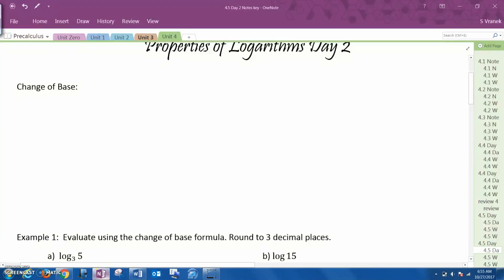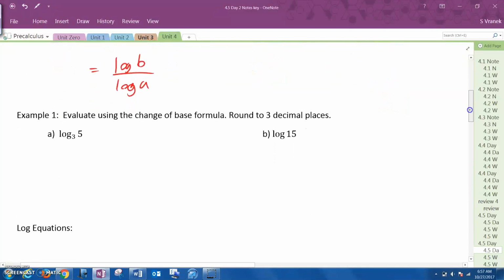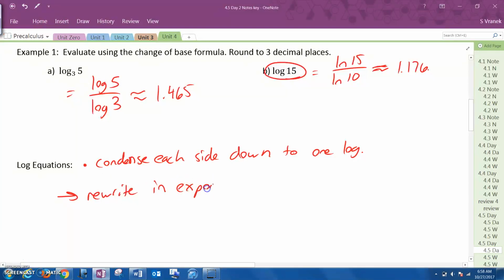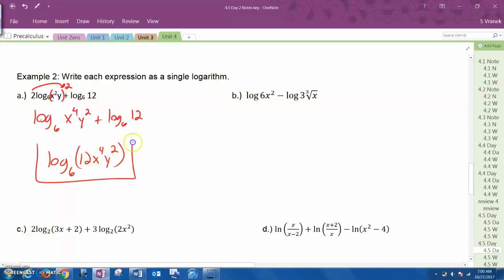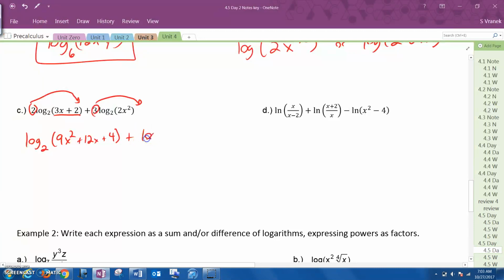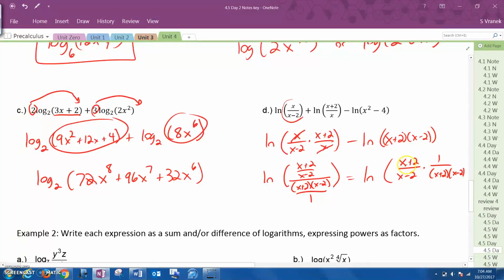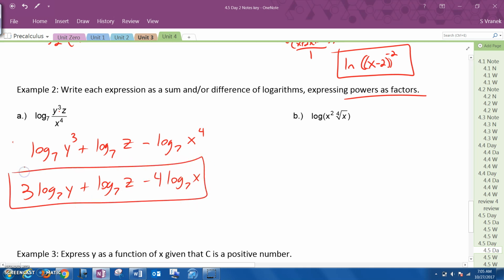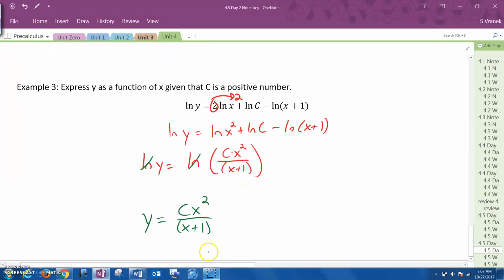4.5 Properties of Logs Part 2